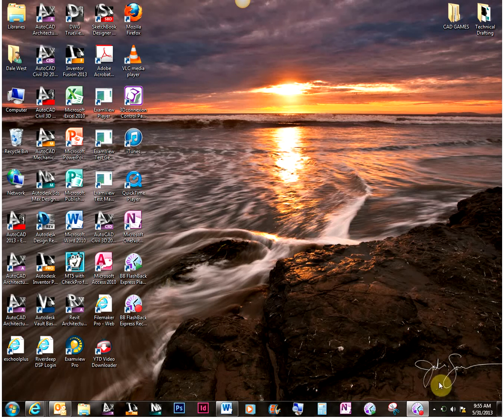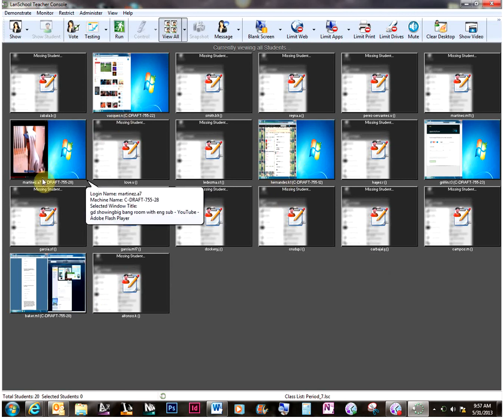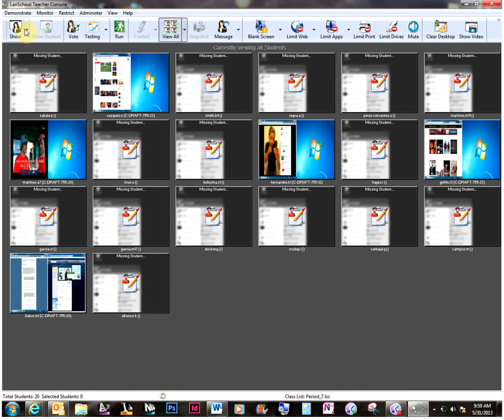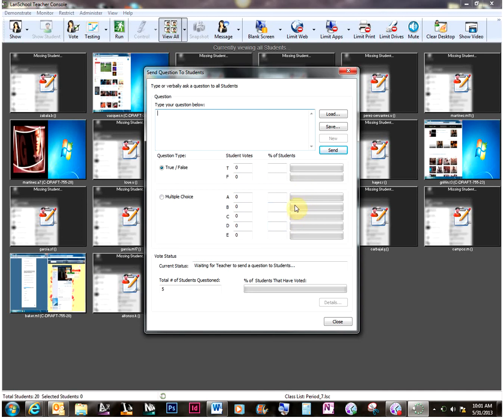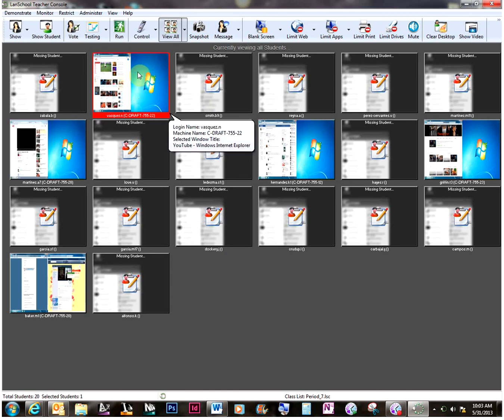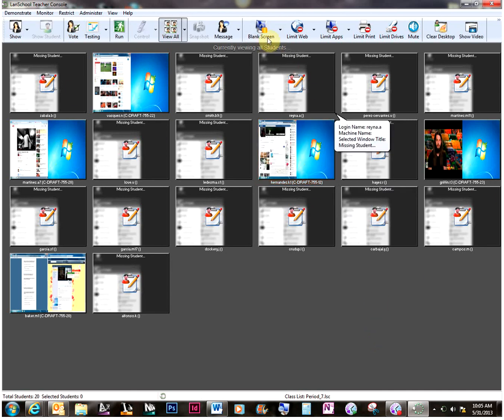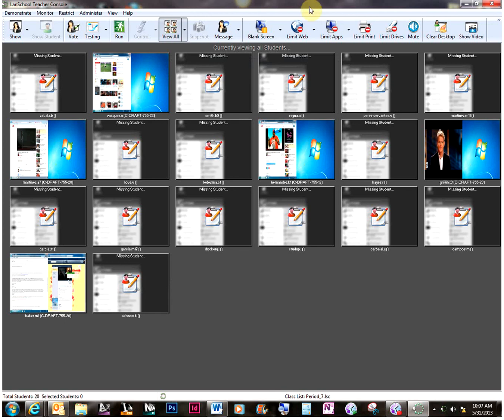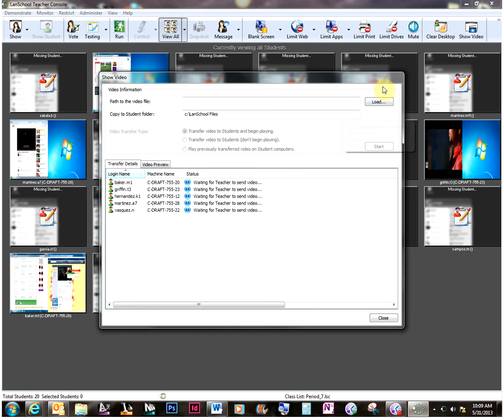1_Lanschool Layout and Basics